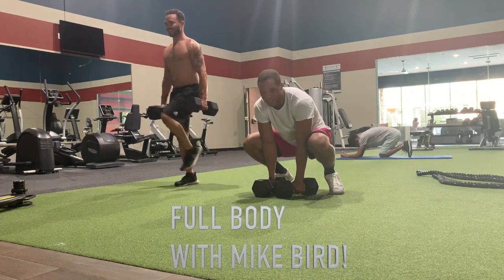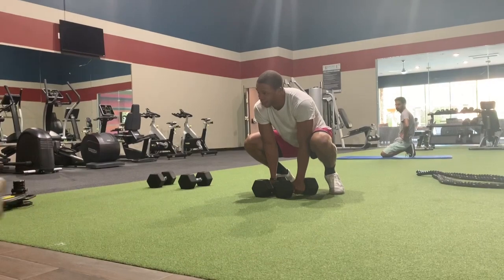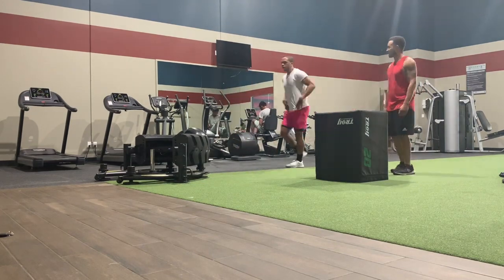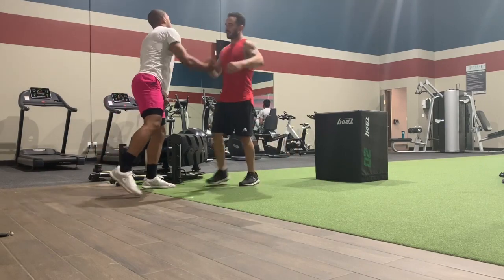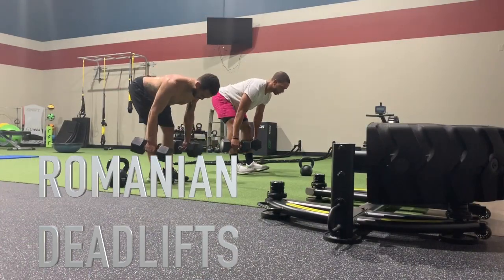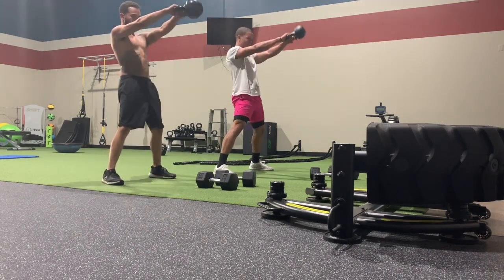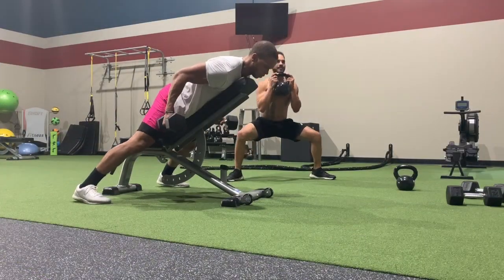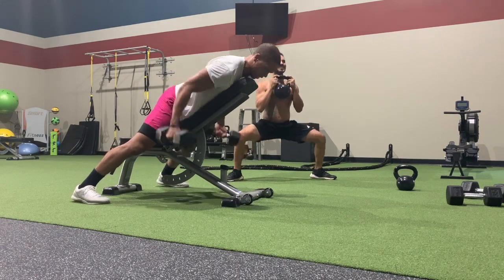FULL BODY With Mike Bird | Athletic Posterior Training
Sup y'all! Introducing my brother from another, my friend, my fellow fitness entrepreneur... MIKE BIRD!

Since he’s the king of Calisthenics, I wanted to switch it up & take him through one of my explosive, athletic training sessions!

We prioritized compound movements, and hit every major muscle of our posterior chains - glutes, hamstrings, lats, traps, & rear delts!

We also experimented with a more fun, vlog-style video. So if you like the new style, be sure to let us know!

Time Stamps:
0:00 - Introduction
0:22 - Who is Mike?
0:42 - Box Jumps & Tire Flips
1:32 - Romanian Deadlifts
2:12 - Mike’s Posing Practice
2:24 - Inclined Rows & Goblet Squats
2:54 - Dating Advice from Mike
3:53 - Conclusion